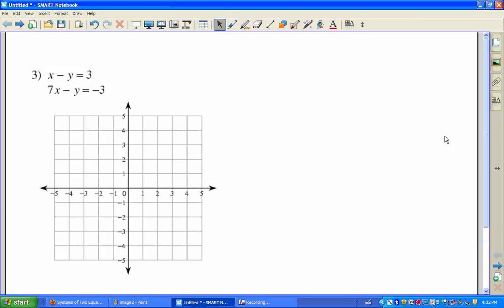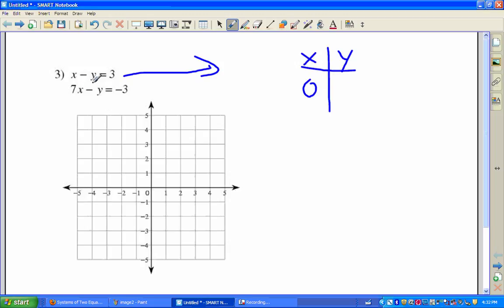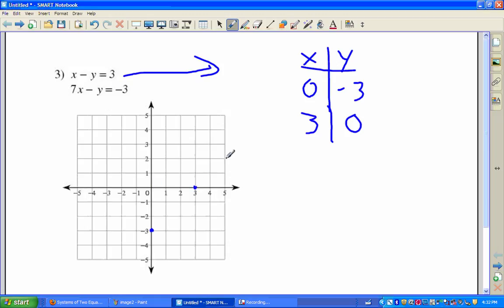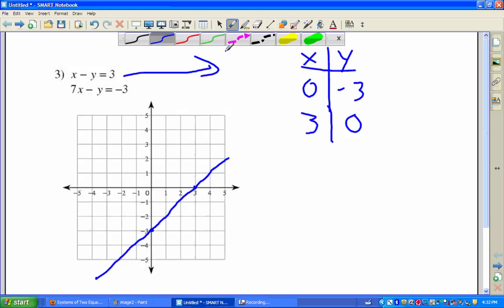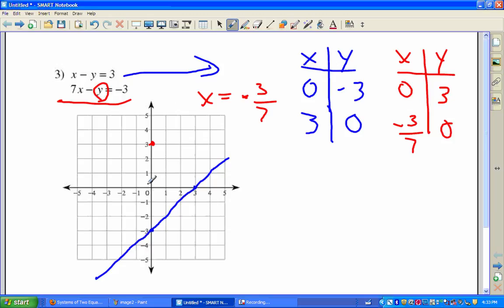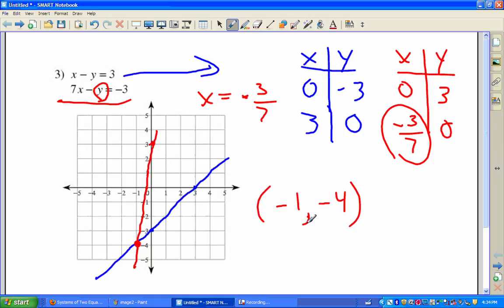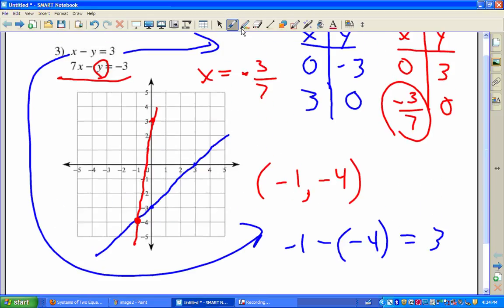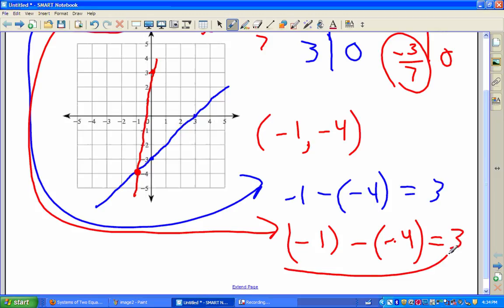WE 3 1b